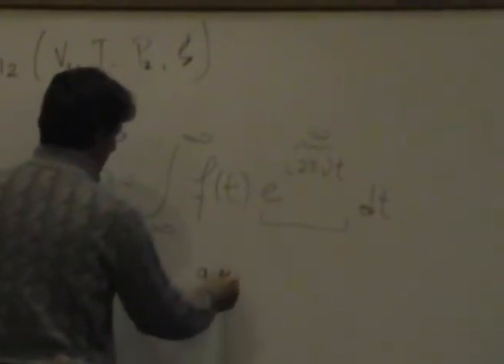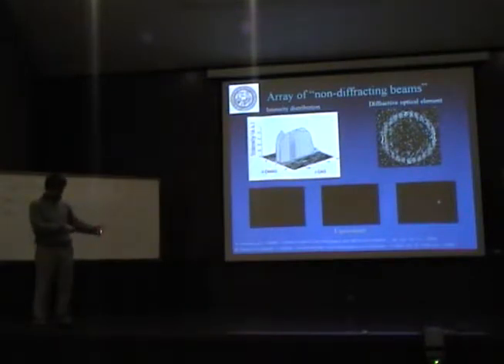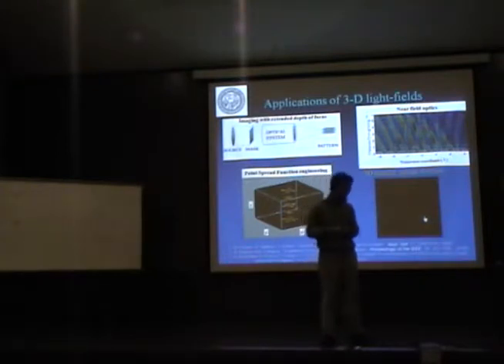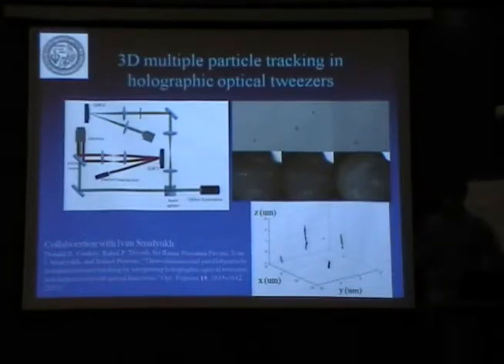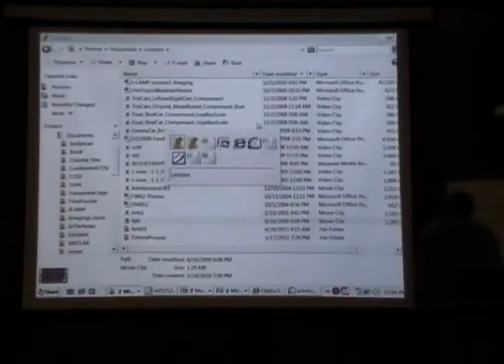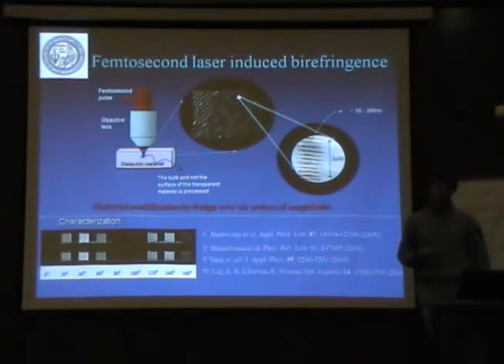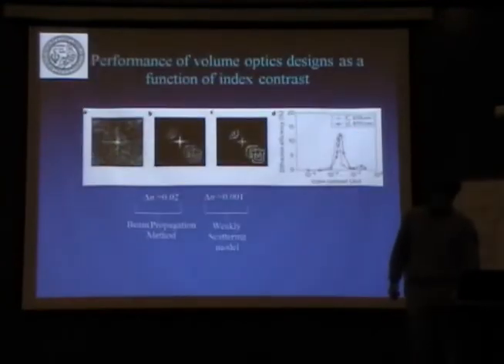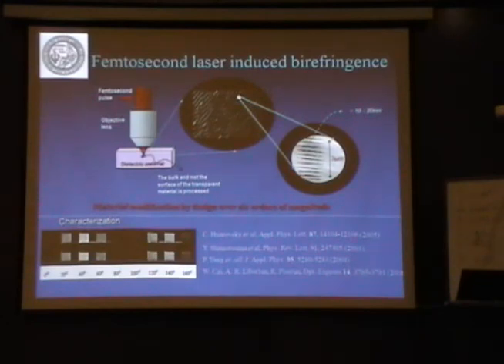3D Light Fields and Volume Optics , Lec. II - R. Piestun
3D Light Fields and Volume Optics, Lecture II

Rafael Piestun , University of Colorado at Boulder